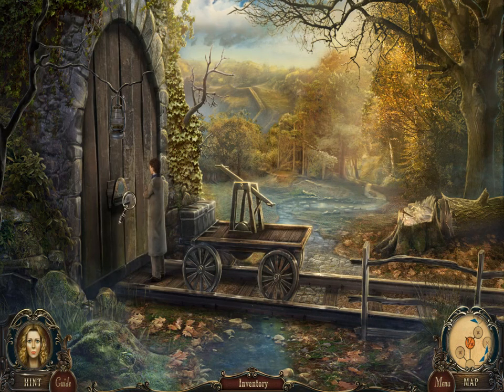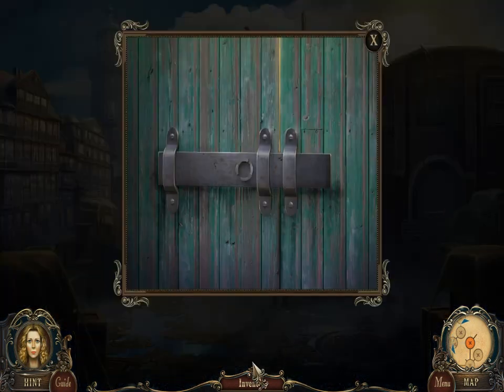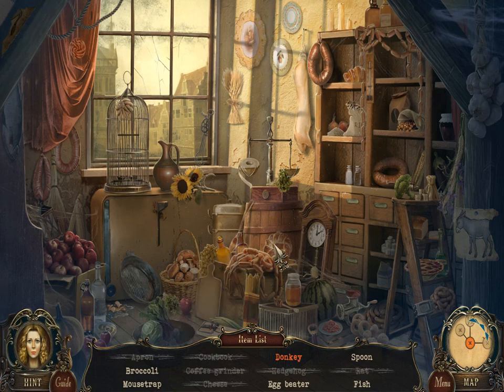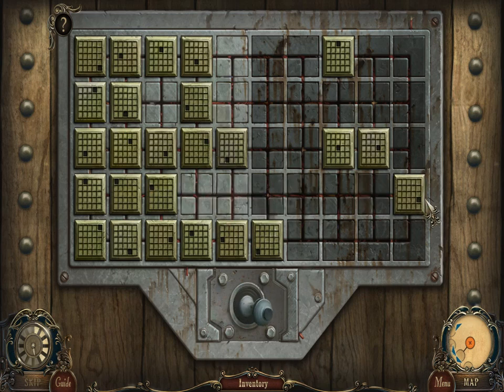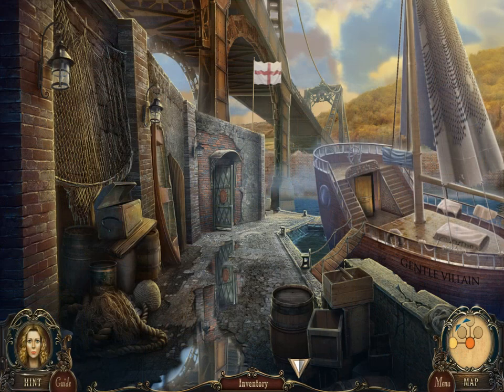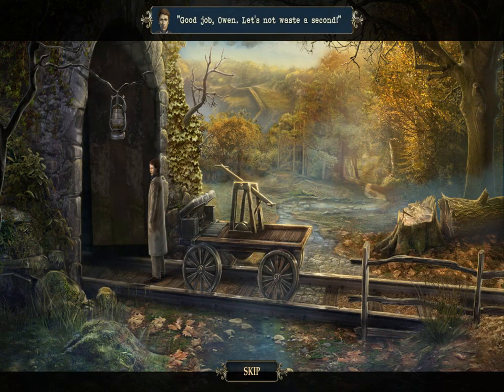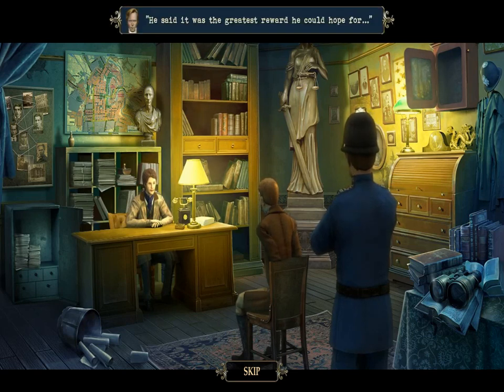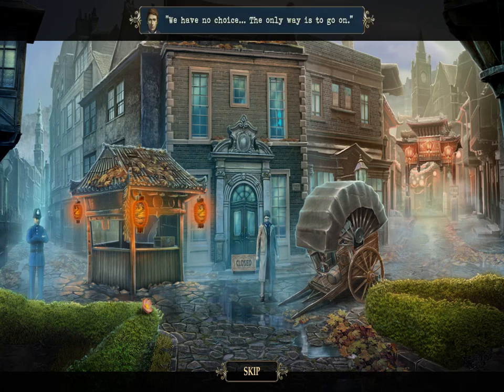Brink of Consciousness 2: The Lonely Hearts Murders (CE) - Ep4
Following more leads we almost die in a trap, but luckily make it out on time. What is even going on here?